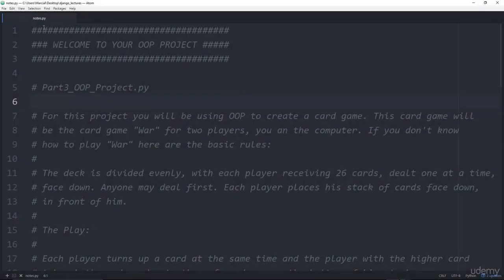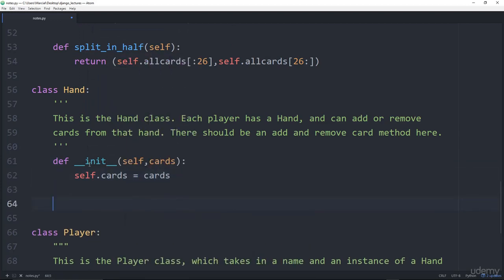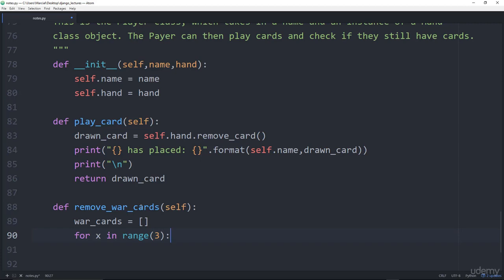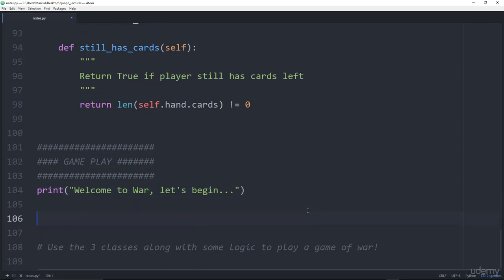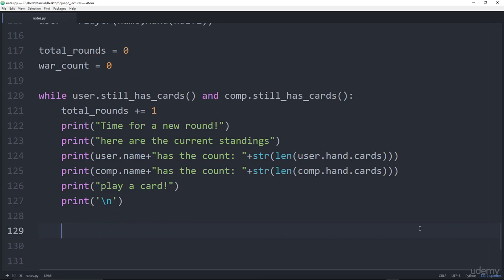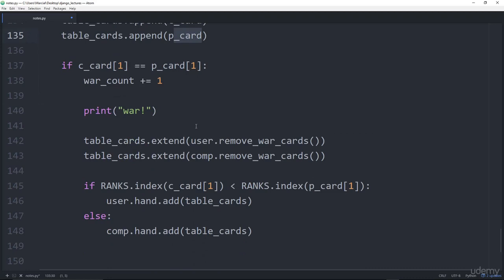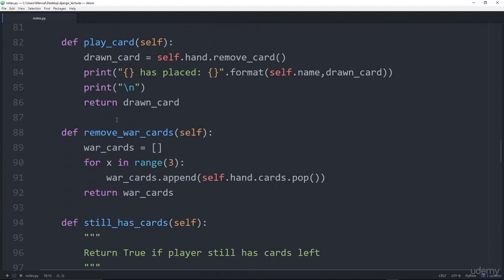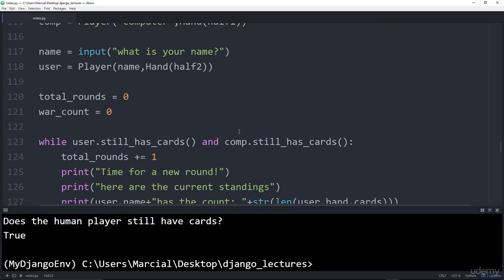7 OOP Project Solutions